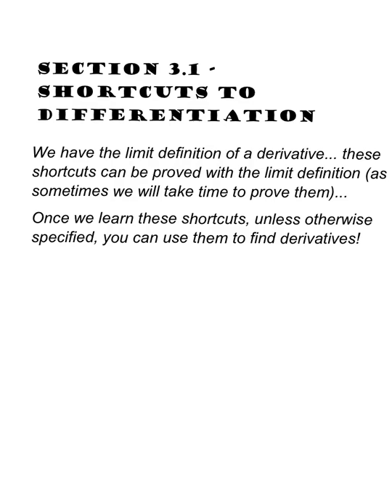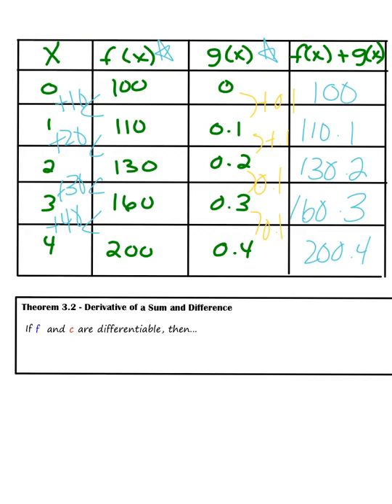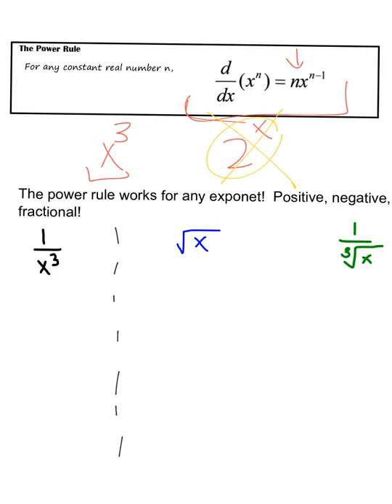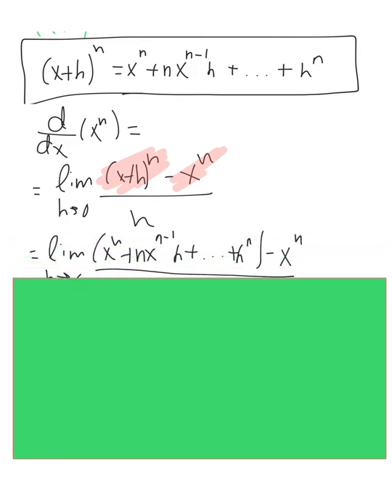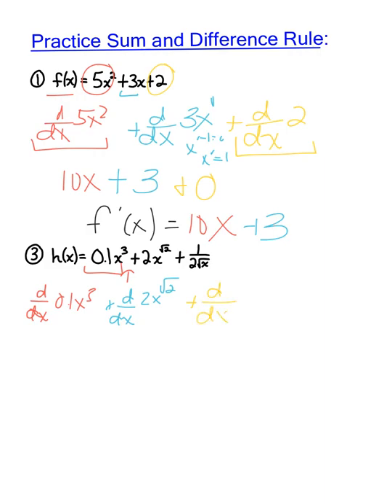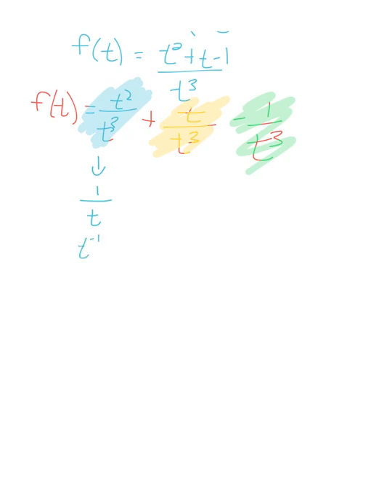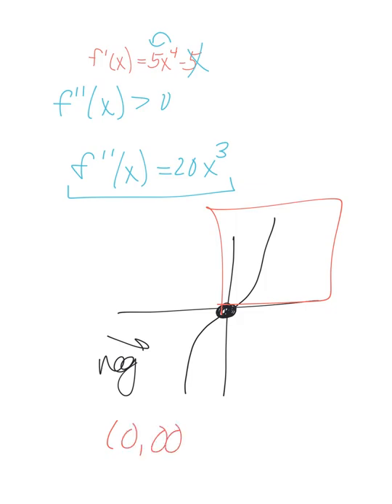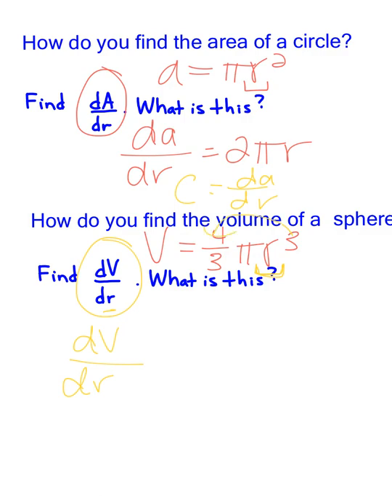3.1 Powers and Polynomials Derivative Formulas